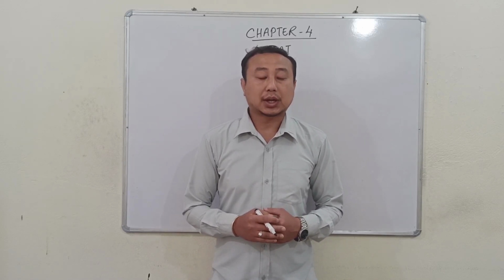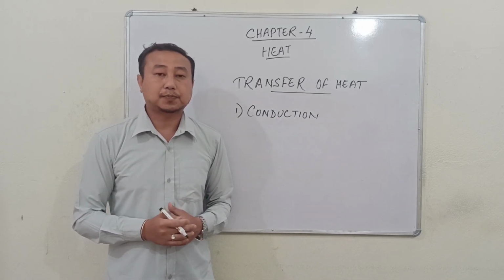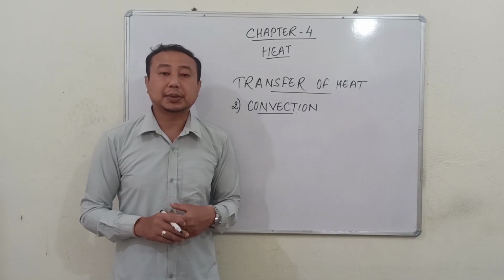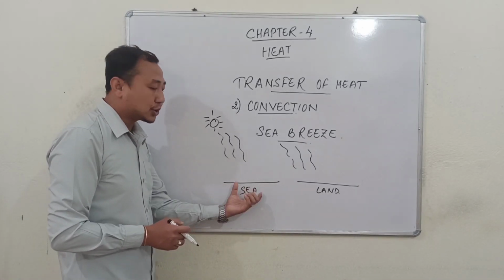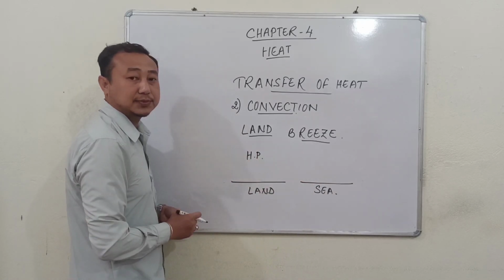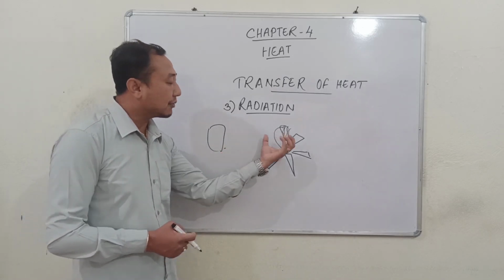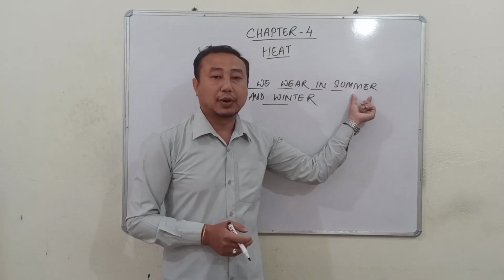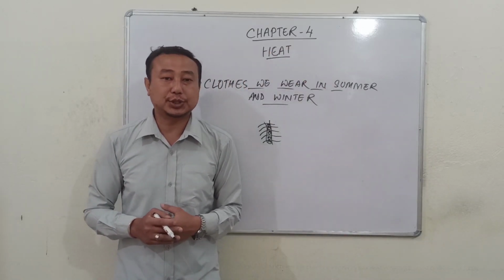class VII science chapter 4 2nd part